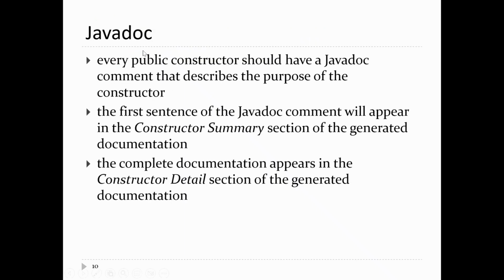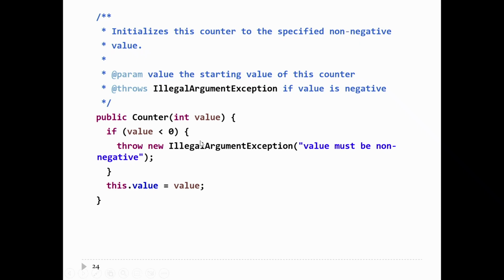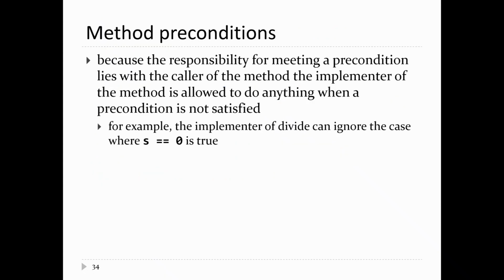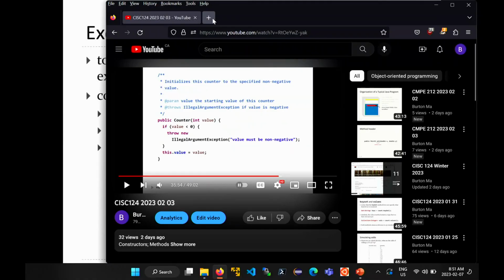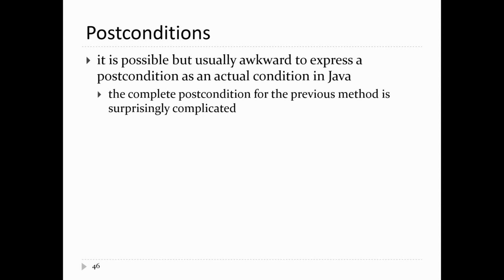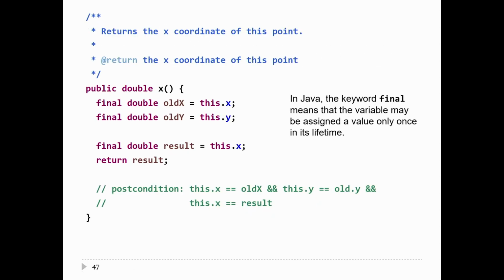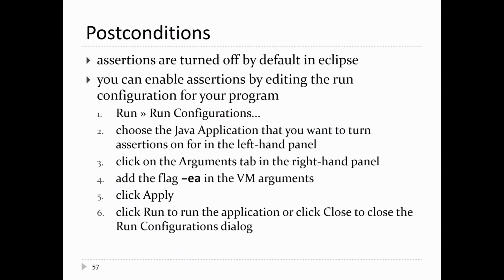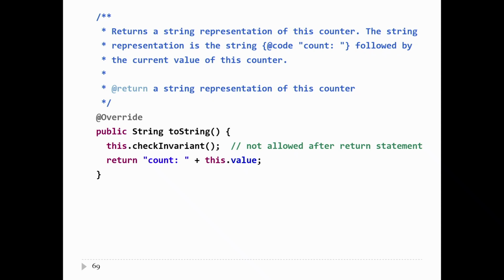CISC124 2023 02 07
Javadoc; Precondition, postconditions, class invariants